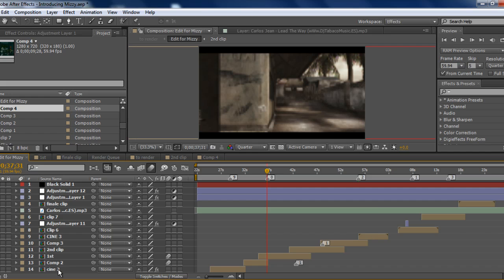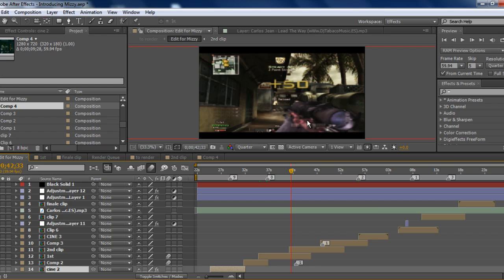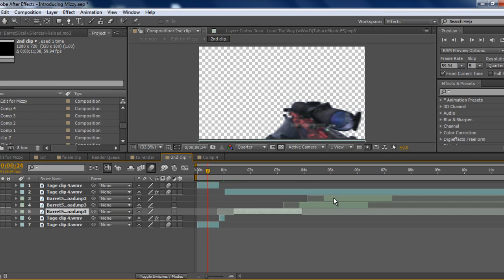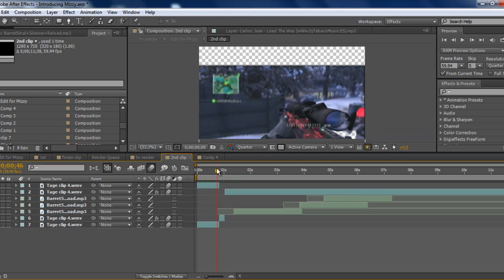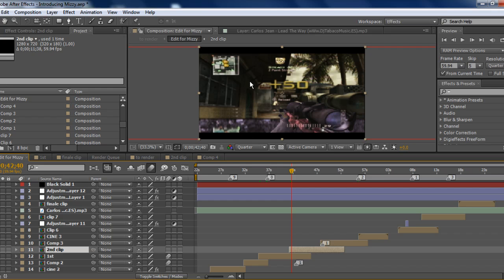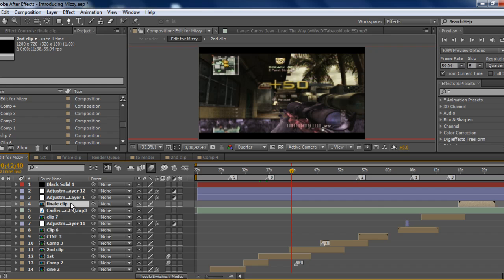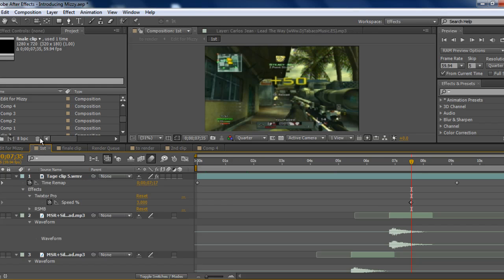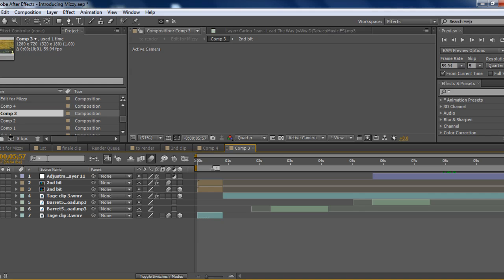Edit Like Me Ep.1 FLuX Hay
Changing it up a Little

Have a Little Lesson from FLuX Hay

Livestream: Twithc.tv/Teamfluxwii